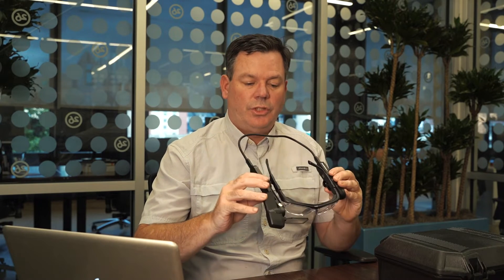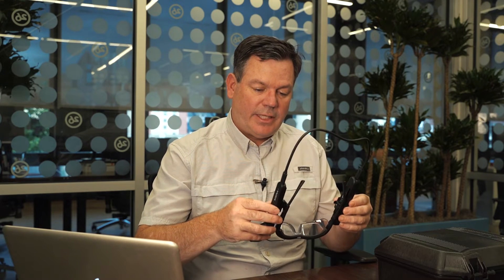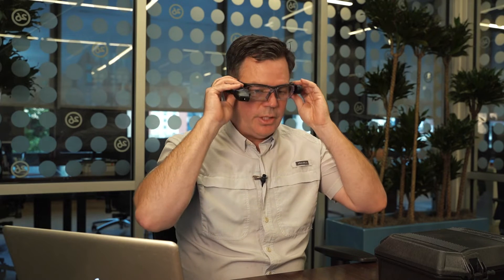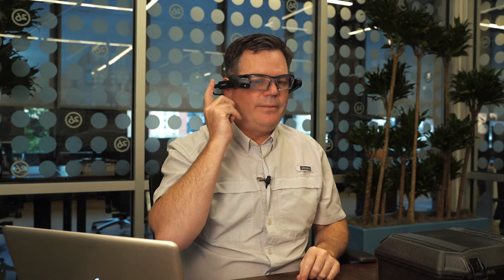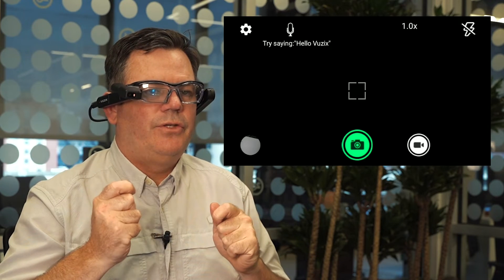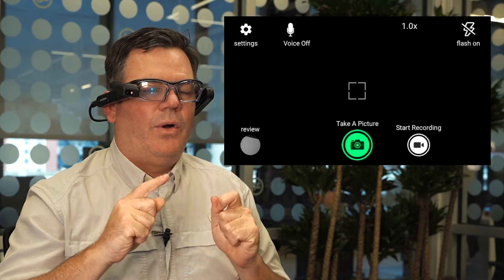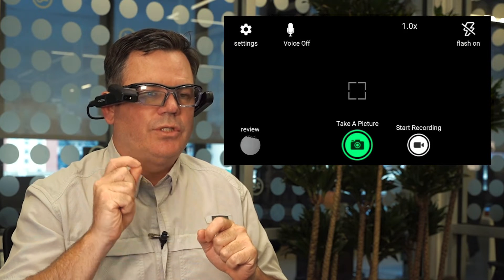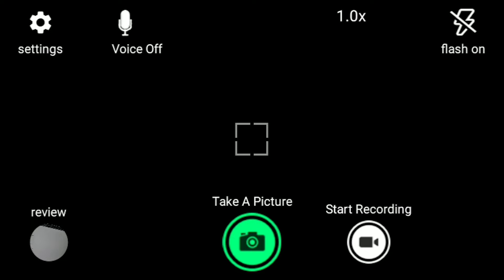Vuzix M4000 How-To Part Seven: Camera Functions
Get started with Vuzix M4000 Smart Glasses in this detailed how-to video series.